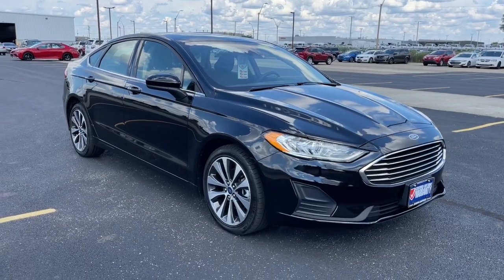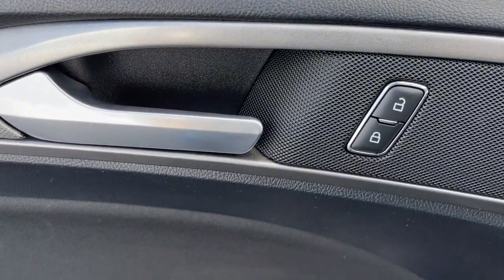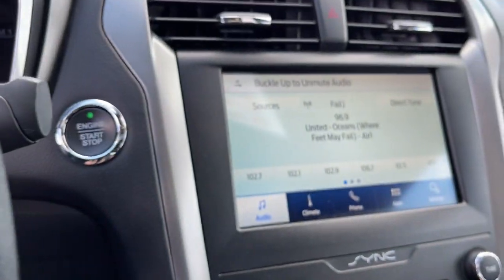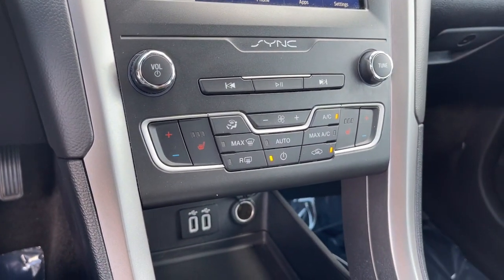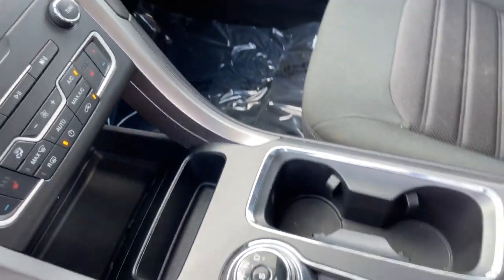2020 Ford Fusion dayton, vandalia, middletown, englewood, beavercreek 10921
Agate Black Metallic Used 2020 Ford Fusion available in Vandalia, Ohio at Joseph Airport Toyota. Servicing the Dayton, Vandalia, Middletown, Englewood and Beavercreek, OH area.

Joseph Airport Toyota
1180 W National Rd

Certified. Agate Black Metallic 2020 Ford Fusion SE AWD 6-Speed Automatic EcoBoost 2.0L I4 GTDi DOHC Turbocharged VCT 6-Speed Automatic, AWD.brbr**CERTIFIED LIFETIME POWERTRAIN WARRANTY** Recent Arrival! 20/29 City/Highway MPGbrbrCertification Program Details: We know that shopping for a pre-owned vehicle can be full of uncertainties. We are so confident in OUR pre-owned vehicles that we have covered them with our YES PLAN Certified program. Enjoy the peace of mind of a true NATIONWIDE powertrain warranty. Worry free ownership, Only from Joseph Airport. And because we appreciate your business, enjoy your first oil change COMPLIMENTARY.brWe know that shopping for a pre-owned vehicle can be full of uncertainties. We are so confident in OUR pre-owned vehicles that we have covered them with our YES PLAN Certified program. Enjoy the peace of mind of a true NATIONWIDE powertrain warranty. Worry free ownership, Only from Joseph Airport. And because we appreciate your business, enjoy your first oil change on us! COMPLIMENTARY!.